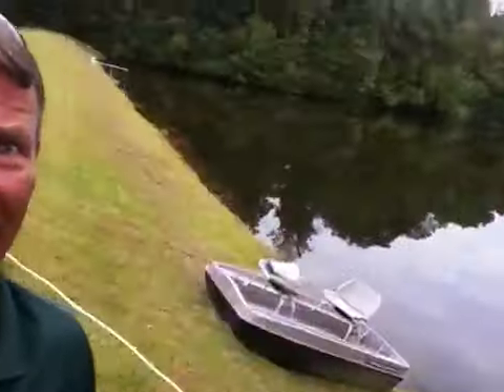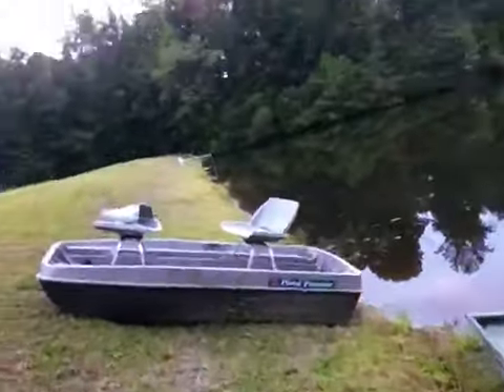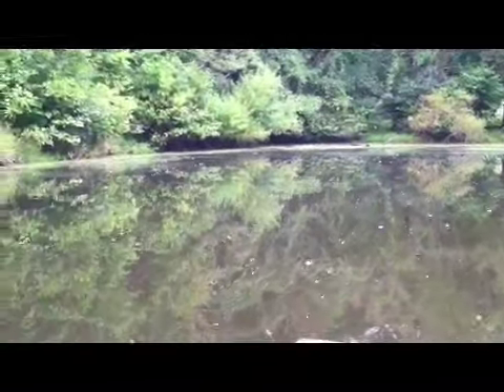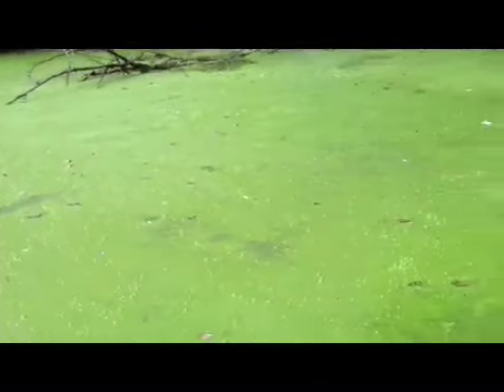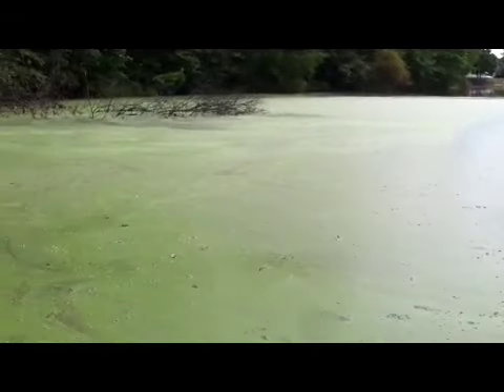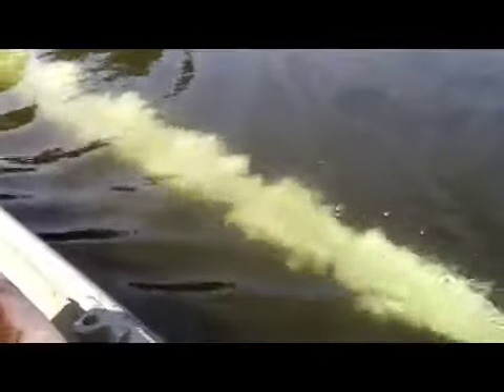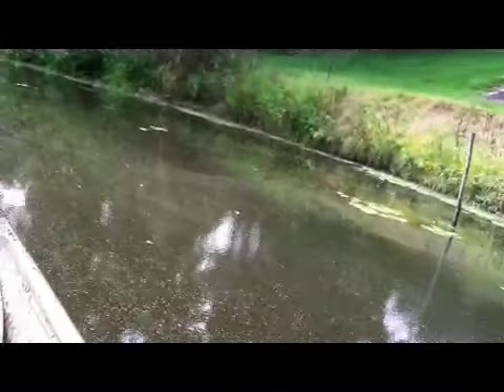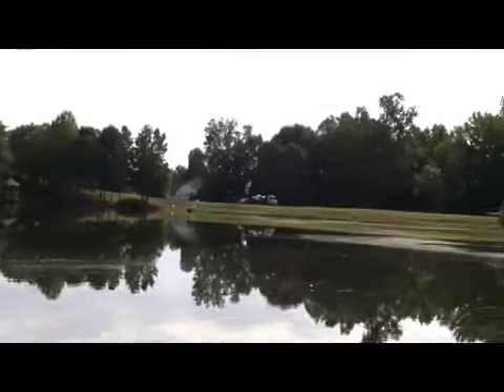Duck weed control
Tommy Cowett and Kevin Oshea from Growingreen perform an aquatic weed control on a 5.5 acre pond in high point NC.  The pond is infested with Duck weed and water meal as well as slender pond weed and algae.  They do both surface and subsurface treatments to control both floating and submerged unwanted vegetation.  Duck weeds are an indication of high nutrient content in the pond.  They discuss the equipment and application techniques and had a good time on the pond.